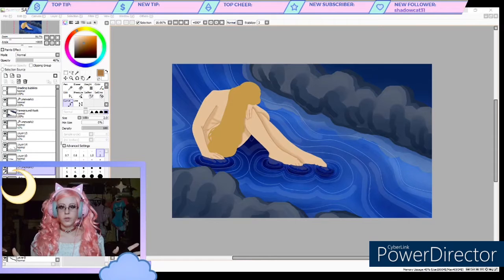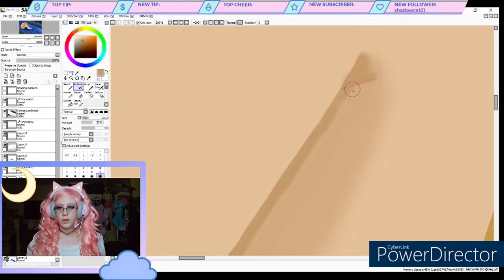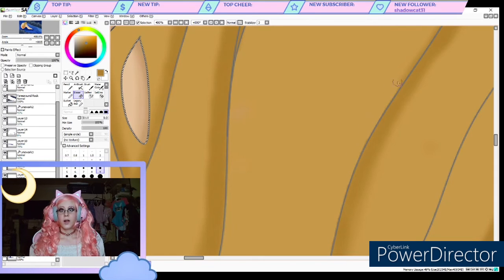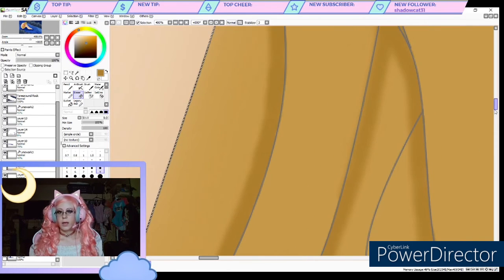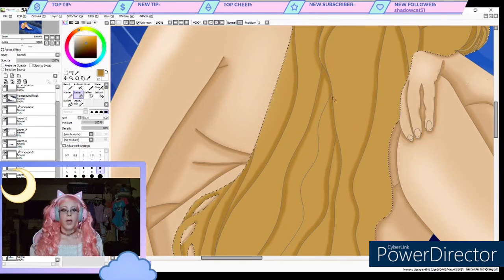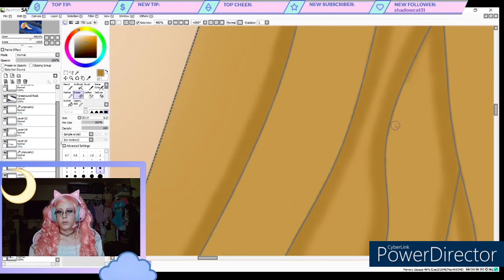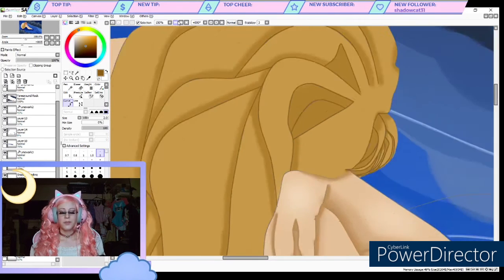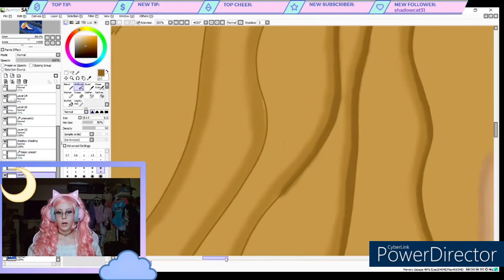Depression - Live Drawing Episode 7 Part 2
This is the highlights reel of working on the Depression digital drawing.

👼 Please note: This is past footage.  Squishy passed away April 11, 2024. 👼